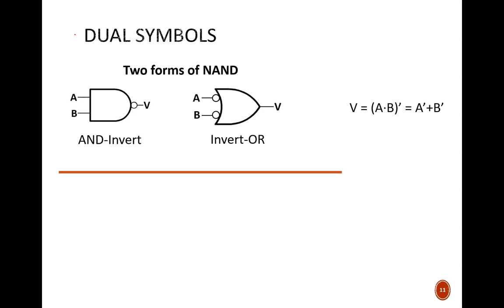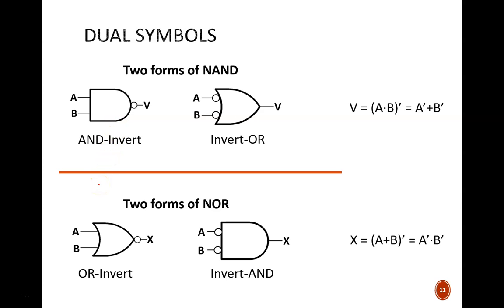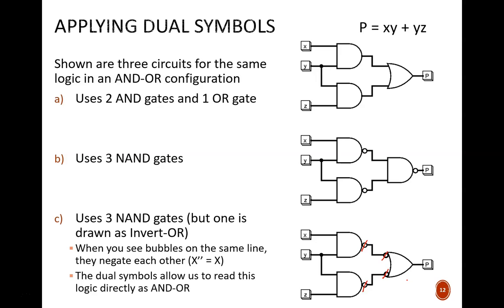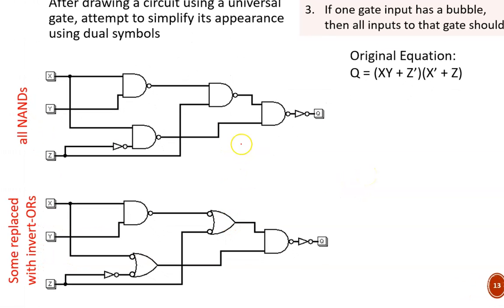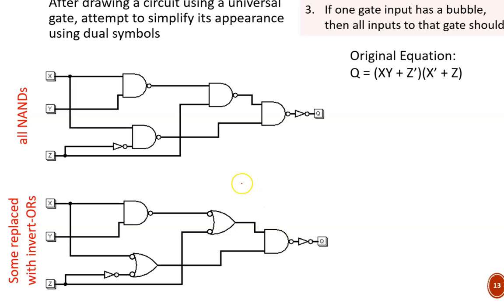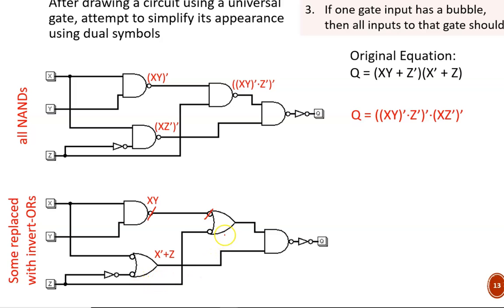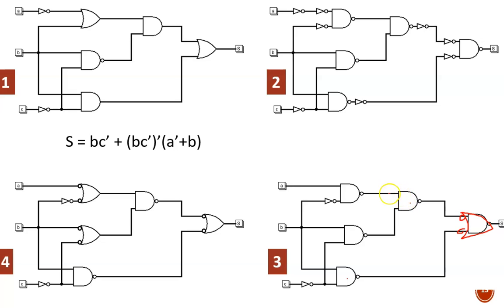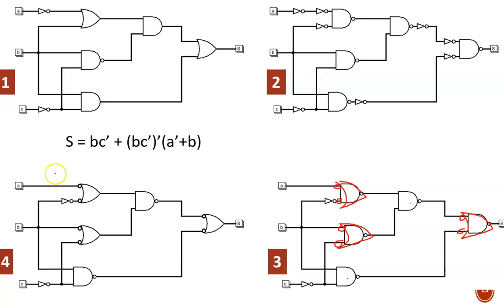Digital Design (120 5a3) Dual Symbols for Universal Gates (Nand, Nor)